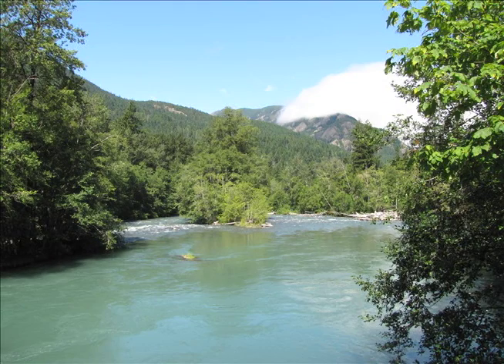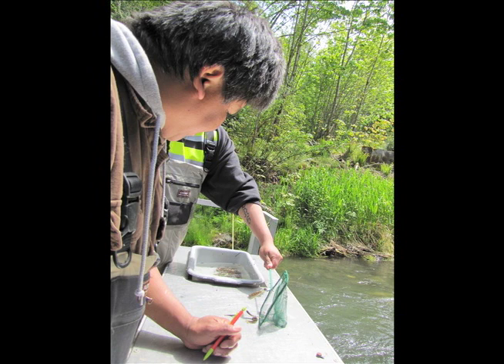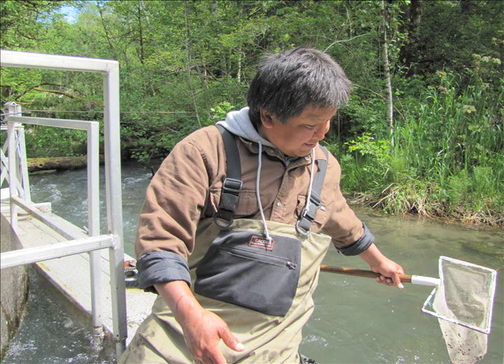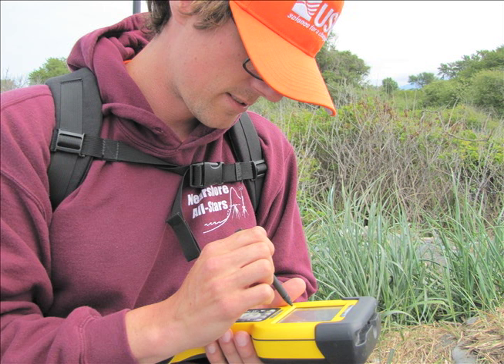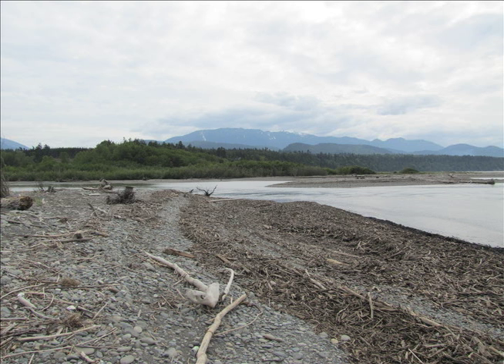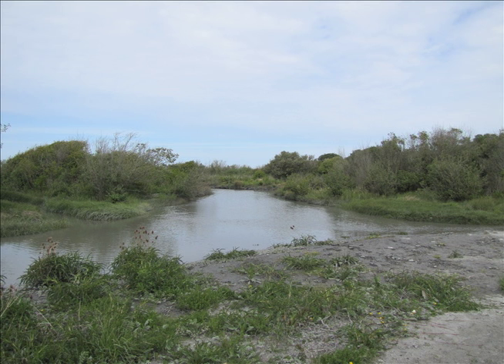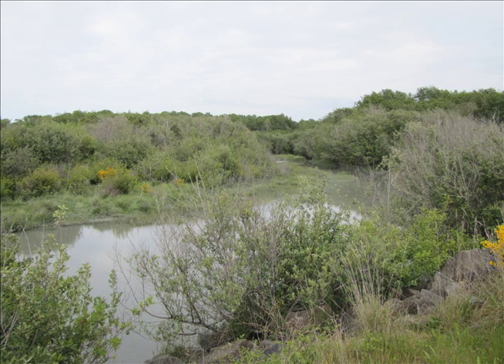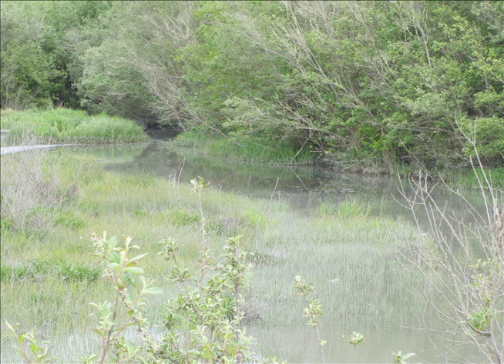EarthFix There's new life in the Elwha River! Check it out.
Now that the dams are coming down there's new life in the Elwha. Take a quick tour to see what scientists are learning about the changing landscape and ecosystems of the Elwha River. More on what's happening on the Elwha at EarthFix